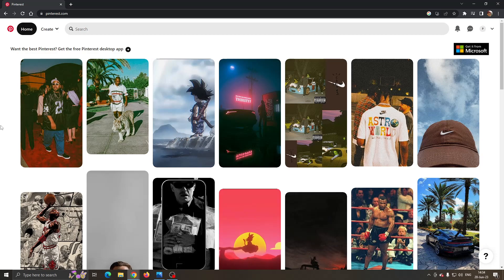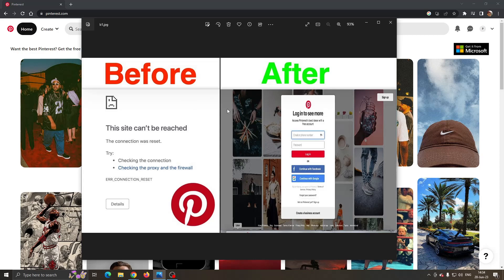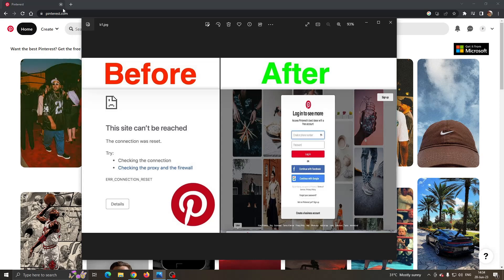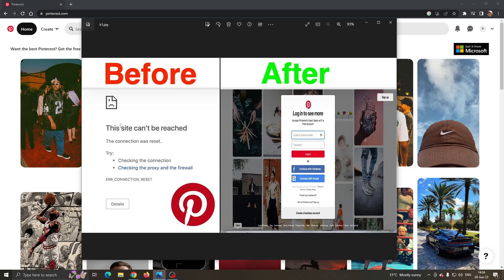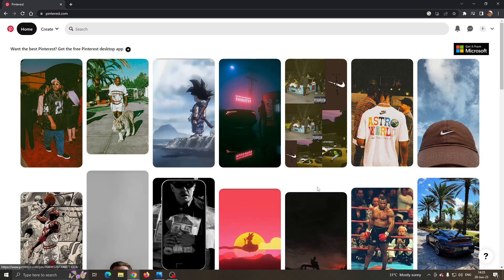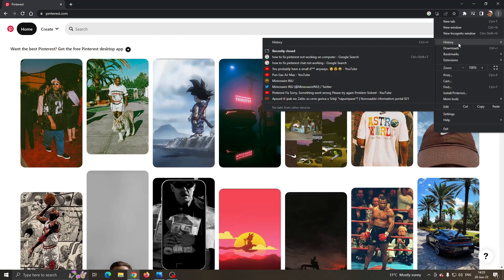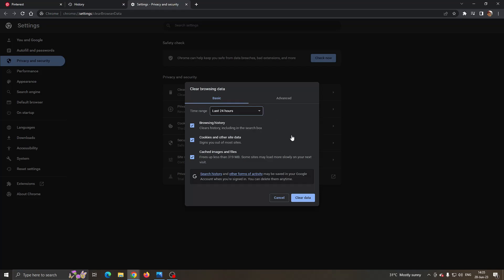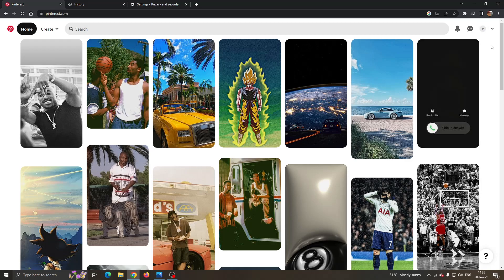How To Fix Pinterest Not Working On Computer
Today we talk about pinterest not working on computer,how to fix pinterest not working on computer,pinterest not working,pinterest not working on computer 2022